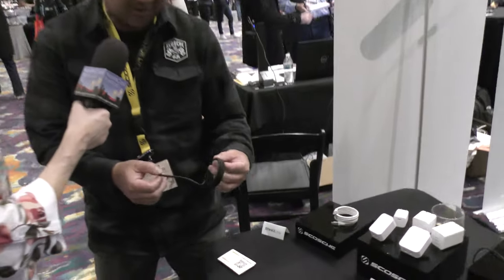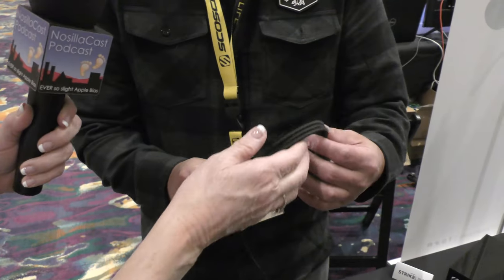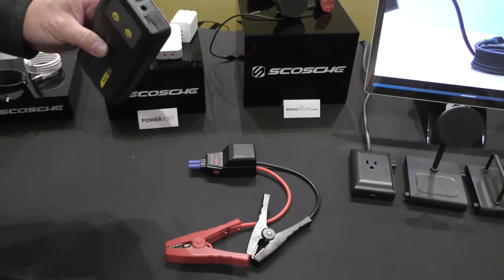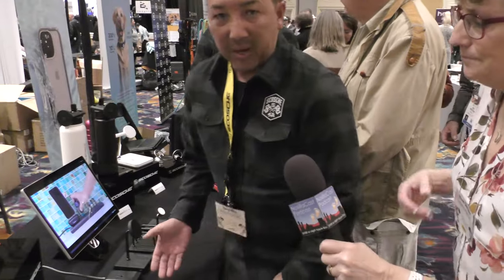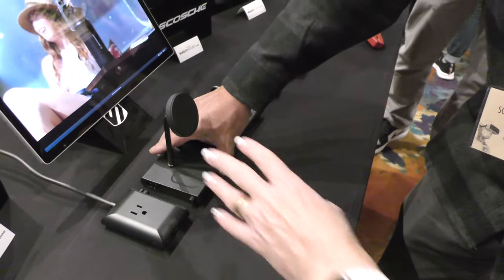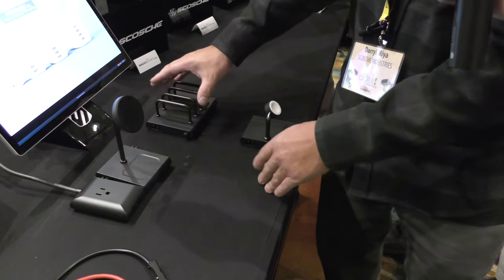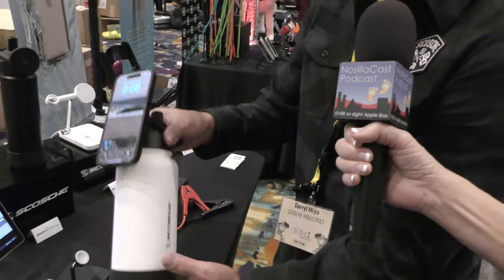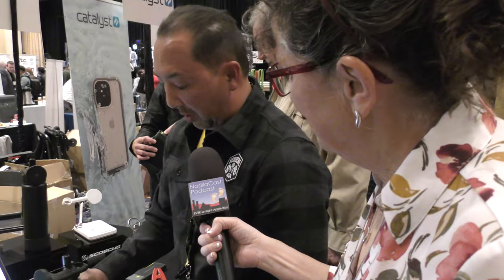CES 2024: Scosche Cables, Jumpers, and Modular Chargers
Allison Sheridan interviews Darryl Miya from Scosche about their latest diverse line of products.

Darryl begins with their novel Strikeline Cobra USB-C magnetic cable that sticks to itself when you coil it up and also sticks to metal. Even with magnetism built into the cable, the cable remains supple and flexible when uncoiled.

Next, Darryl shows the Scosche's Power Jumper which can deliver up to 2000 amps of peak power. It can jump-start vehicles having engines with up to 8 cylinders or 8 liters displacement. This device also acts as a backup battery with a USB-C and a USC-A port that together support up to 30 W of total power and a built-in flashlight. A single charge lasts about 6 months when not in use.

Darryl then shows Scosche’s BaseLynx 2.0 modular charging system. It is comprised of reconfigurable charging modules that attach to each other, eliminating the need for additional charging cables. Available charging modules include an AC power outlet with a 67W USB-C power port, a Qi2 wireless charging stand with an AirPods charging pad, a Birdstand that simultaneously holds and charges up to 3 iPhones, iPads, or a combination of the two with 3 USB-C ports supporting up to 60W total, and an Apple Watch charger. You can mix and match any of these charging modules and connect them up in any order to meet your specific needs.

Darryl concludes with the Scosche Magic Mount Flask with an adjustable Phone holder and a flip cap on the top that allows you to flip it, sip it, and mount your phone for viewing. It also has a BPA-free silicone water bowl for your pet.

The interview setting is the Pepcom Digital Experience show floor at the Mirage Hotel in Las Vegas.